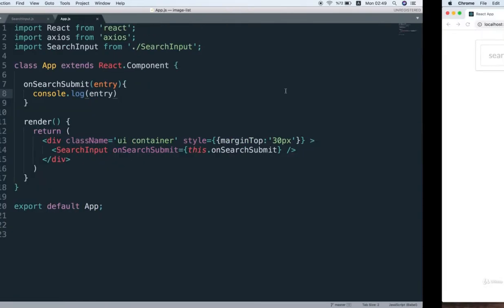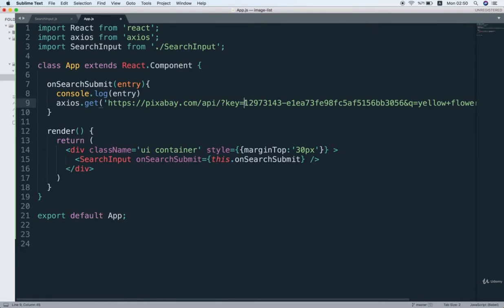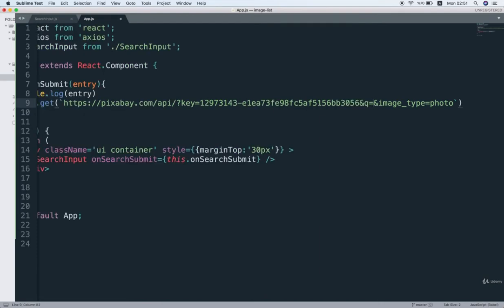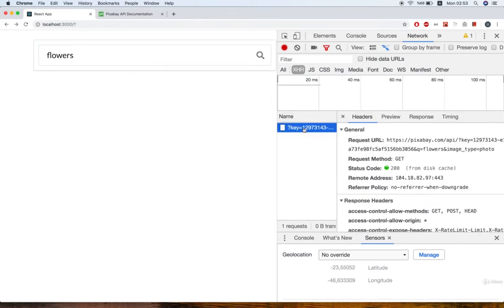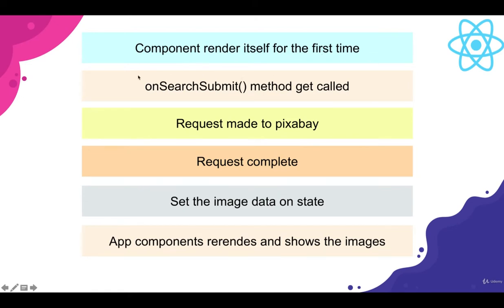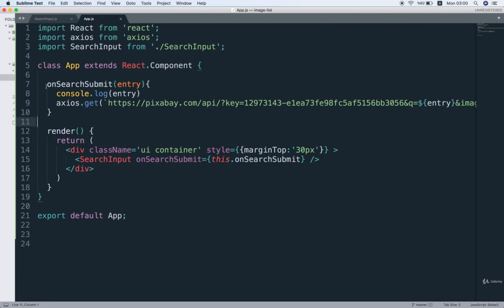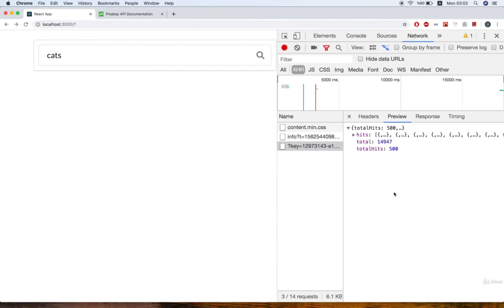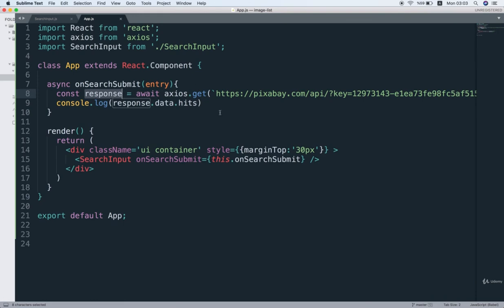Async Await Function - React JS Tutorial ( Lecture 49 )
Async Await Function -  React JS Tutorial

oak academy